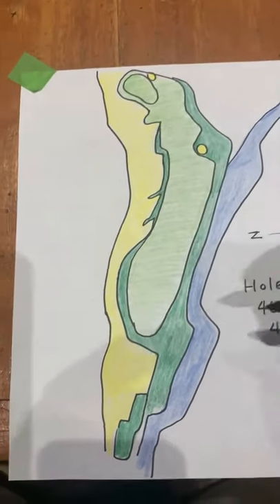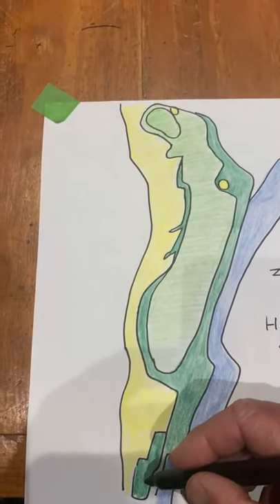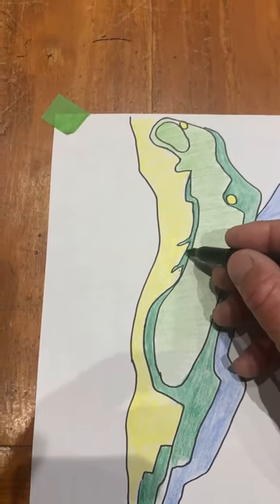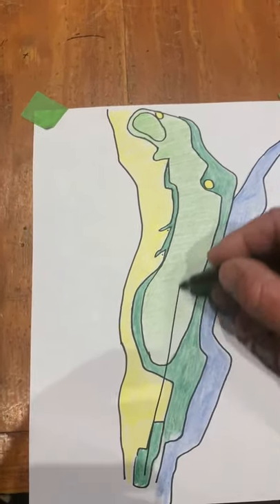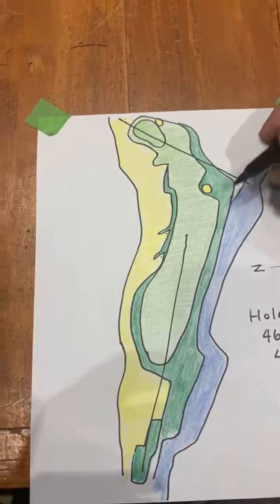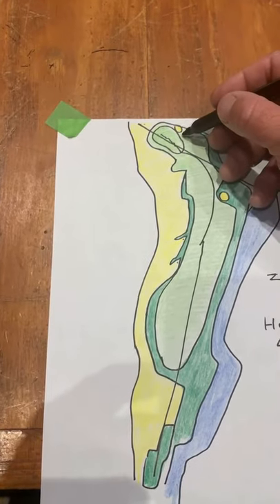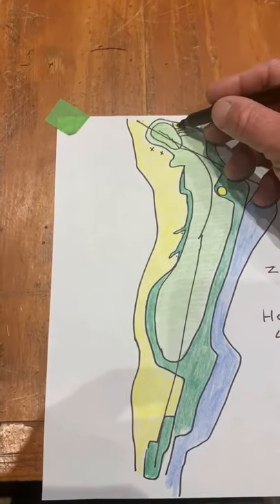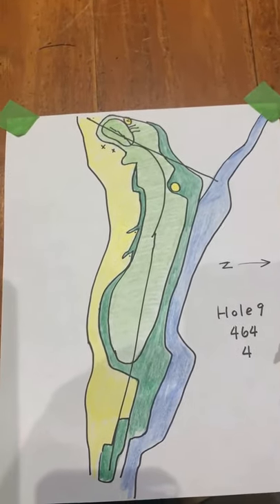No.9 - Kiawah Island’s Ocean Course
🏆 No.9 🏆

A Par-4 to end the front nine. Water, hook bunkers, offset green - “classic Pete Dye”.